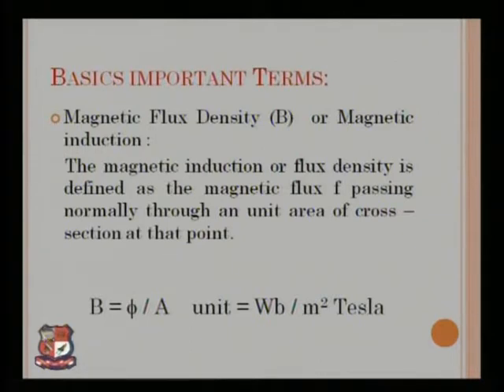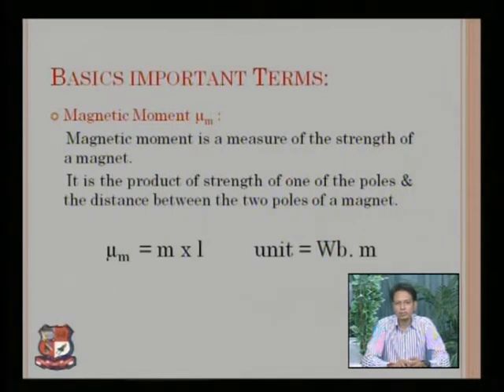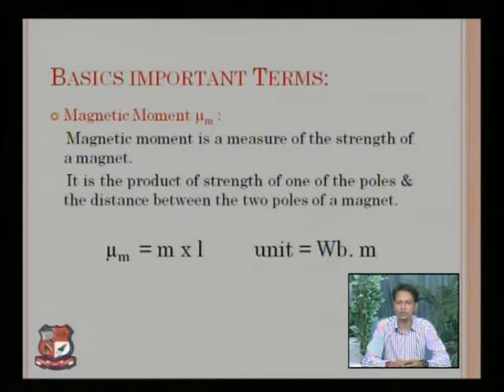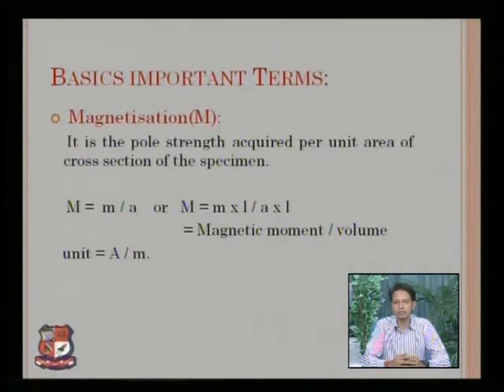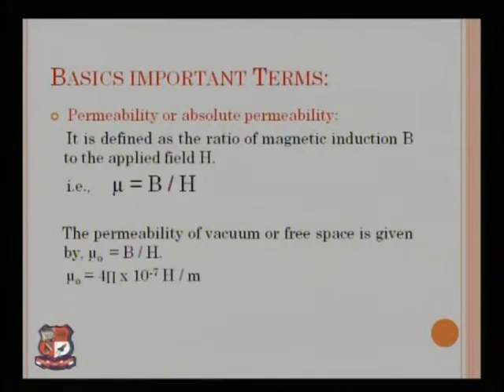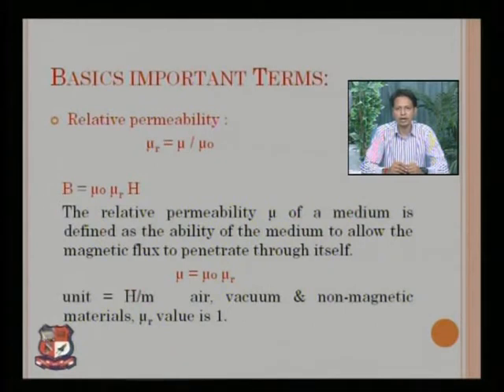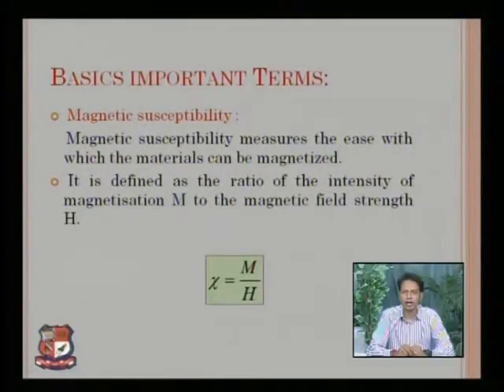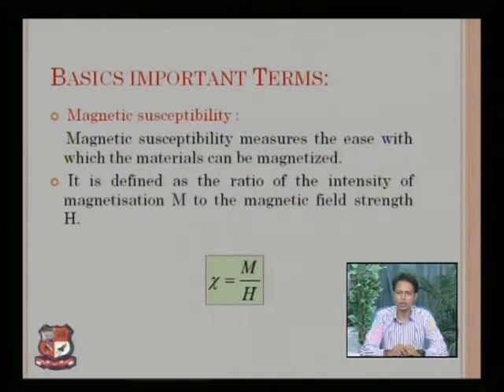Hardik Maru Physics Magnetic Materials 2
Hardik Maru- Om Engineering College,Junagadh- Physics - Magnetic Materials- Definitions : Magnetic moment, Magnetic dipole, Magnetic Filed strength, Magnetic flux density.